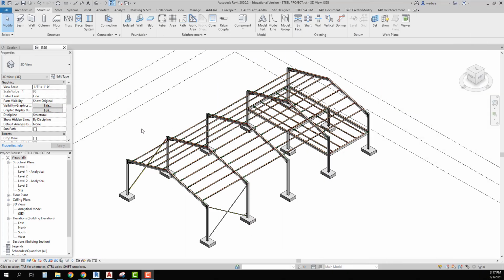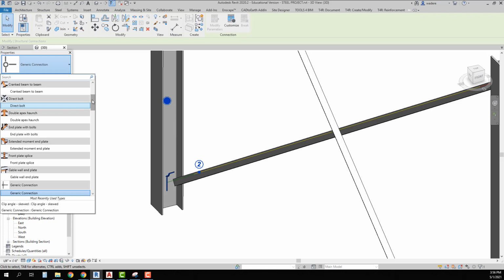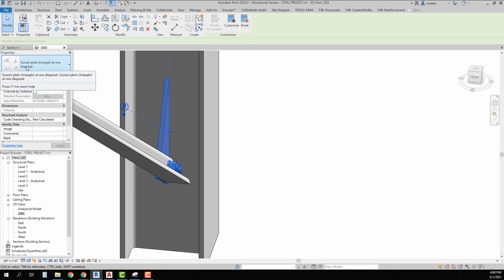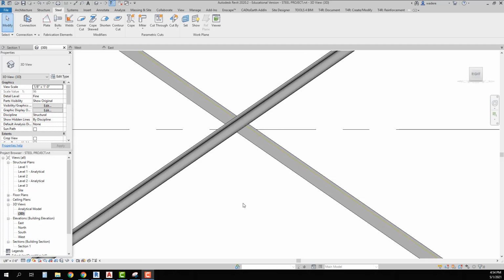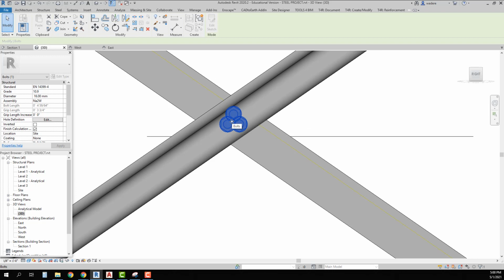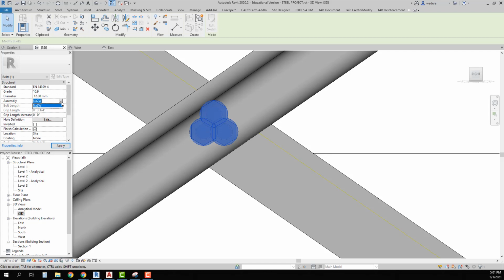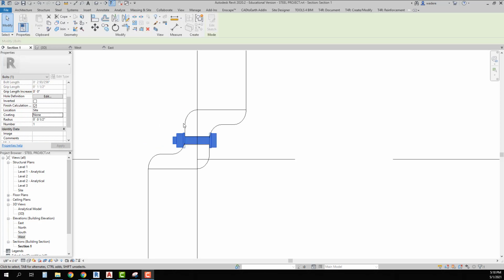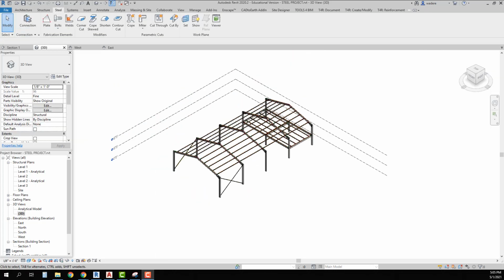Part 4 - Structural Steel - Steel Connections Continued